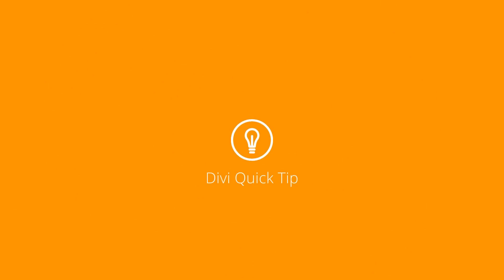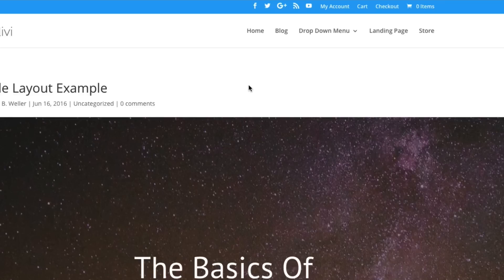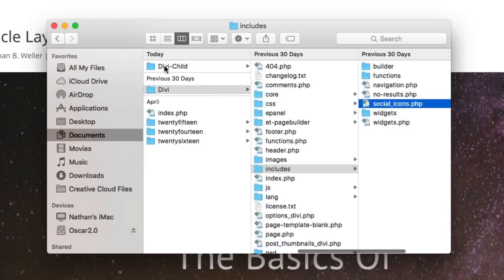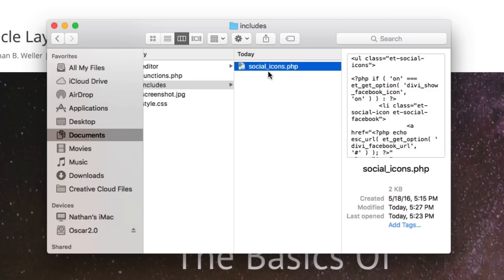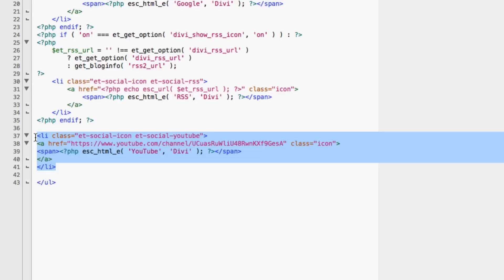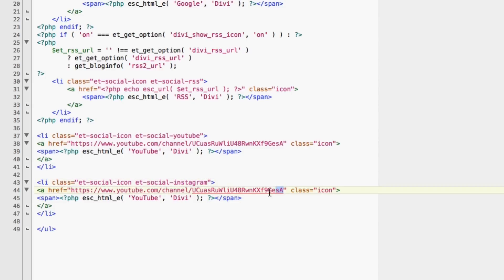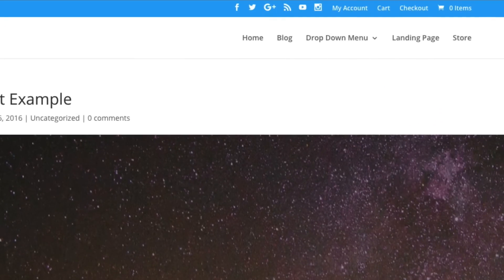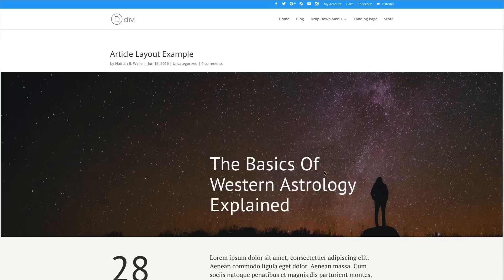How to Add More Social Icons to Divi's Header & Footer Sections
In this video we show you how to manually add new social media icons to Divi's header and footer sections.